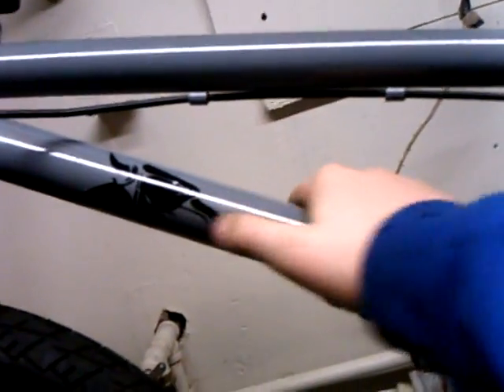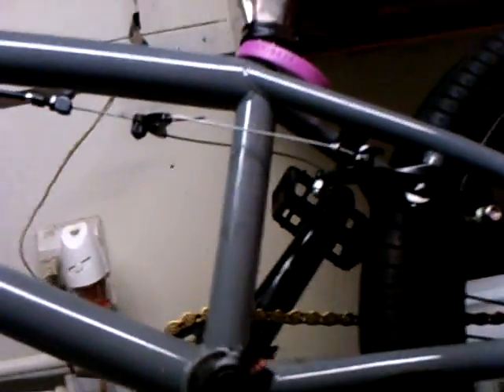Stolen Bmx Bike Check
this bike check is on my 2010 stolen bike an all the new parts i got for it